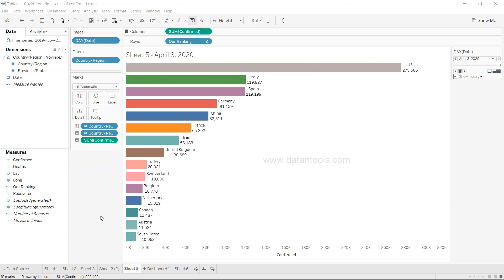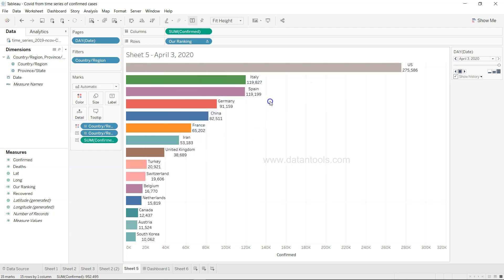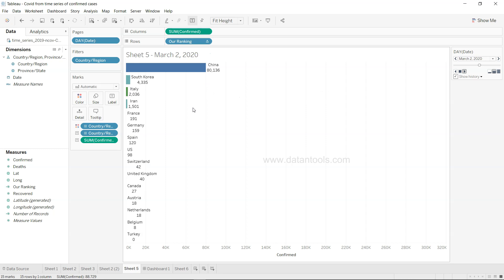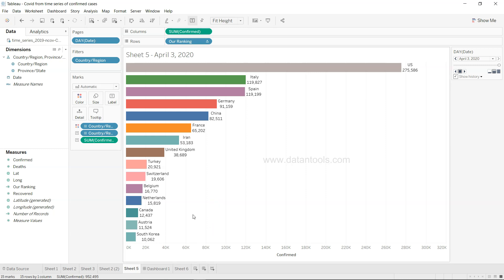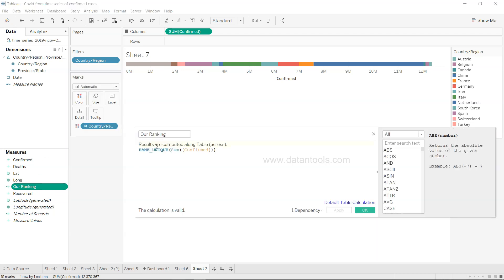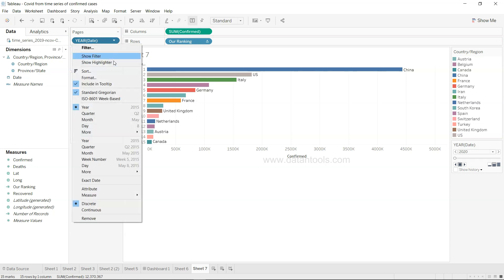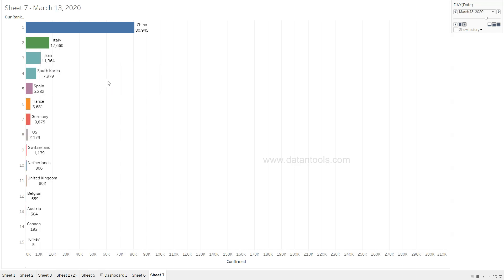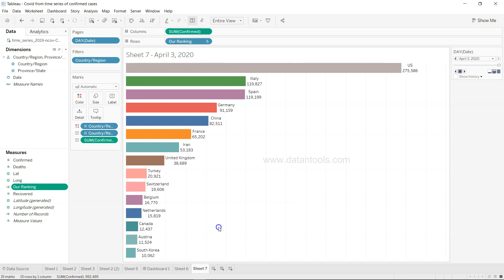How to Create Animated Race Bar chart in Tableau? Covid 19 confirmed cases data is used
Ever wondered how to create race bar chart in tableau. Here is a very simple solution in tableau which will help you to create this chart and animated it over the timeline of covid 19 confirmed cases.